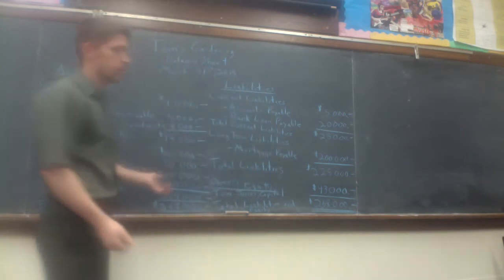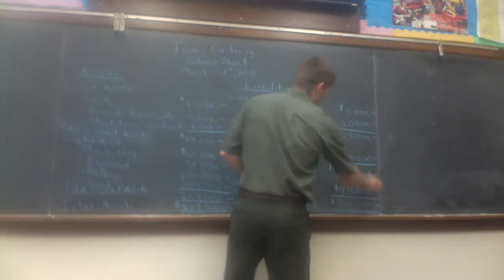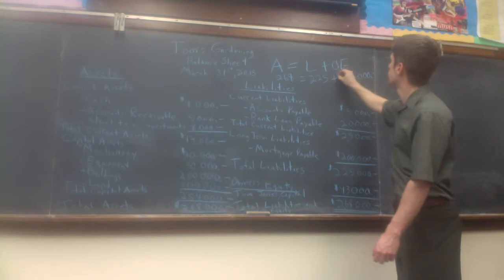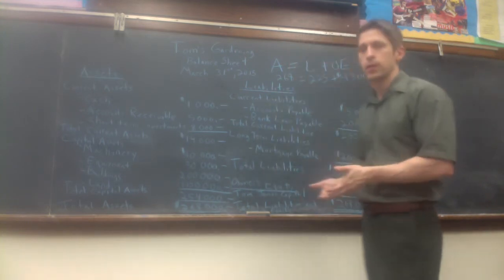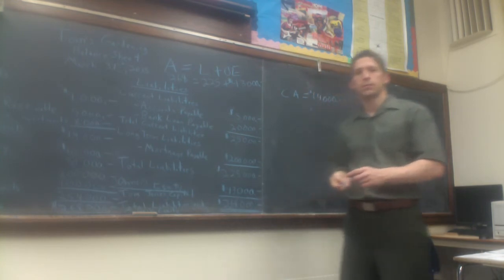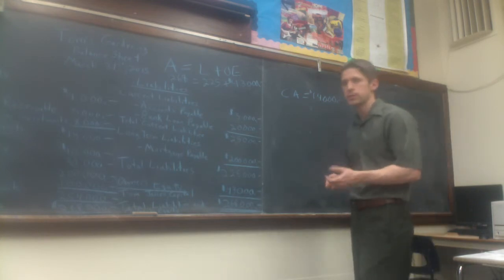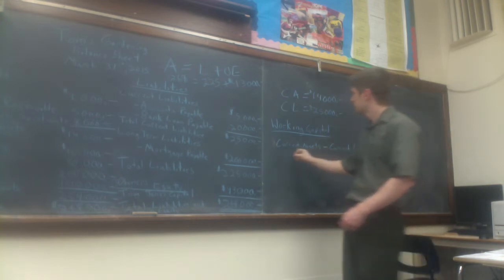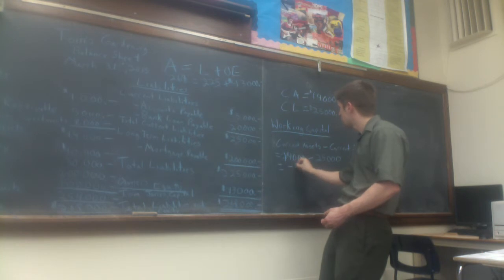Edgington Working Capital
Mr. Edgington Working Capital lesson
BAF3M - Financial Accounting Fundamentals
Strand - Financial Analysis
Learning goal - "I will be able to explain the importance of Current Assets and Current Liabilities when interpreting the balance sheet."